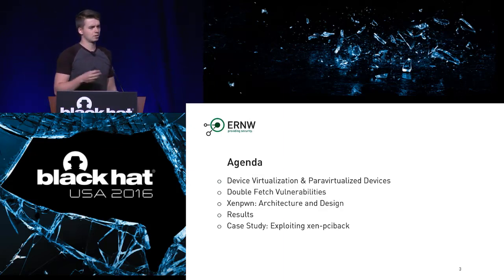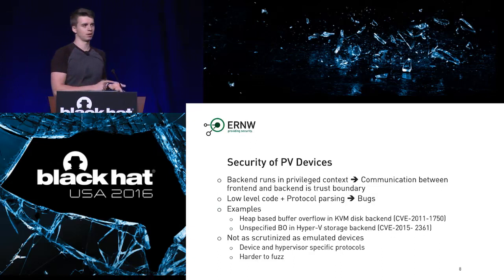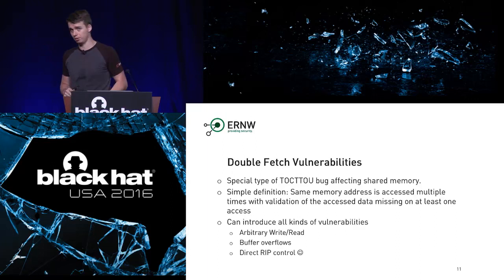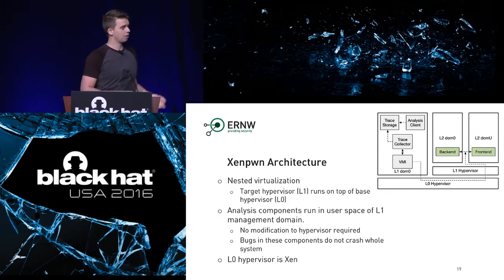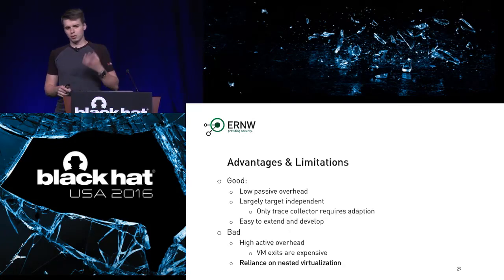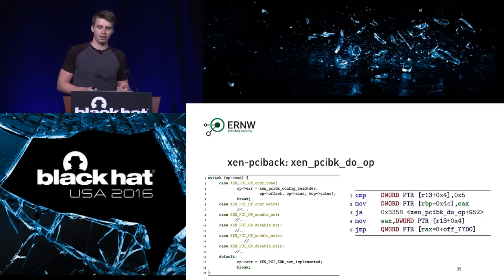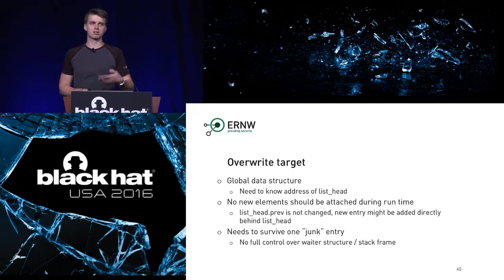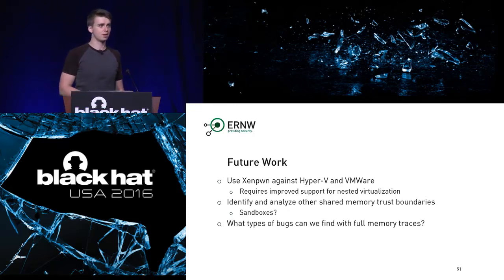Black Hat USA 2016 Xenpwn Breaking Paravirtualized Devices